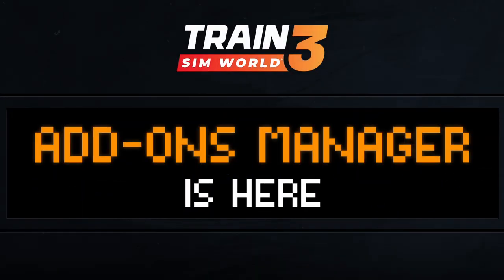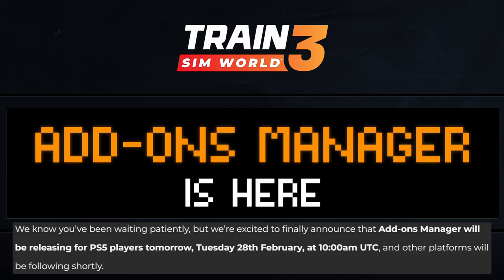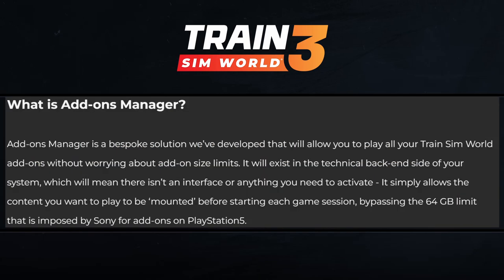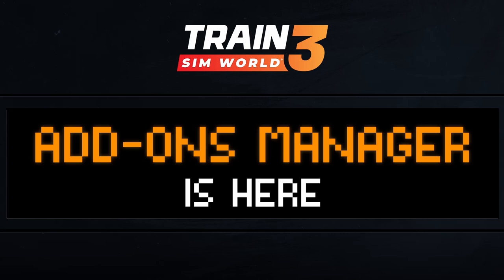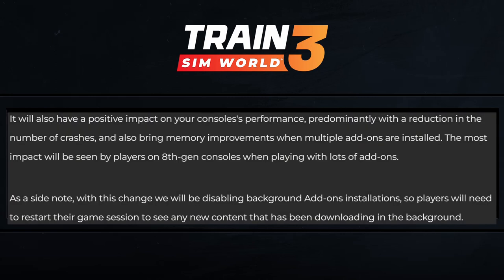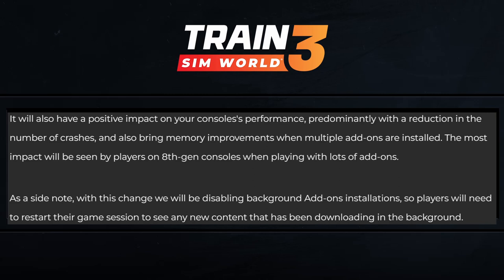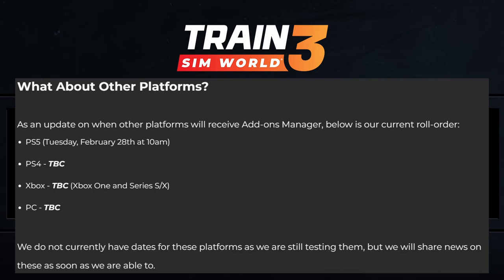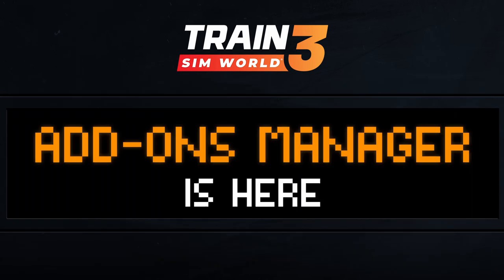Add-Ons Manager Coming Out Tomorrow! - No PS5 DLC Limit - News - Train Sim World 3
Its finally happening, the long awaited Add-Ons manager for the PlayStation 5 version of Train Sim World 3, lets take a look at the article.